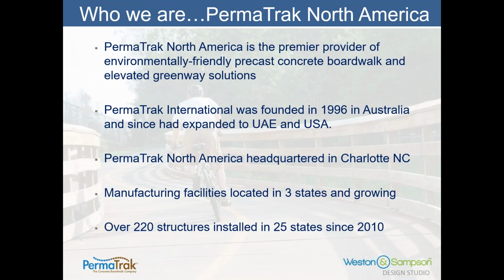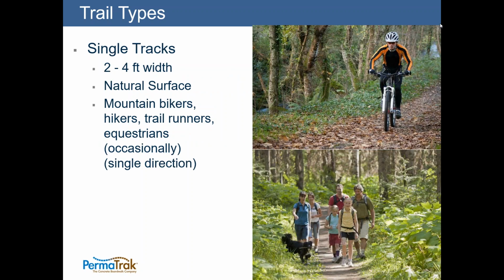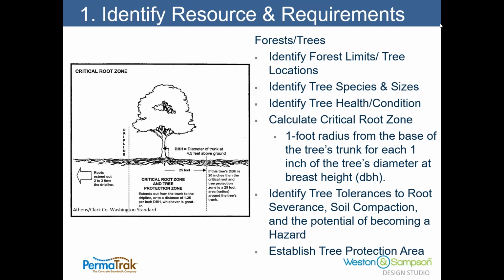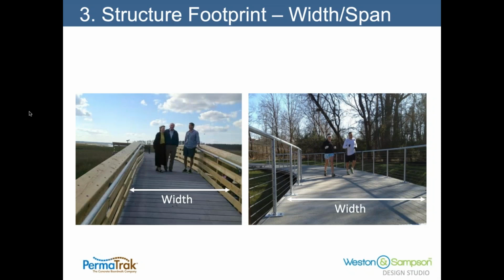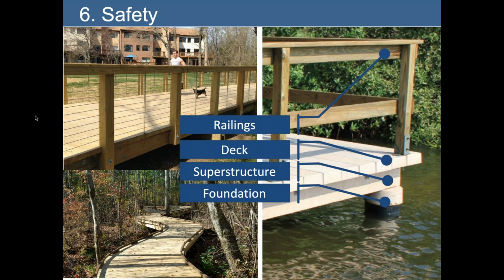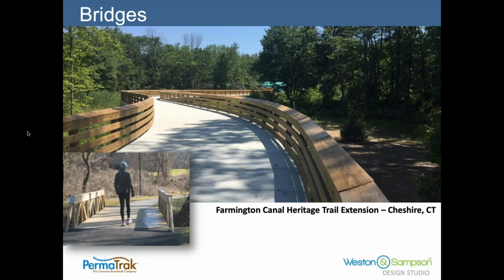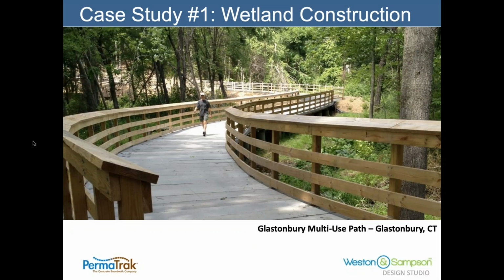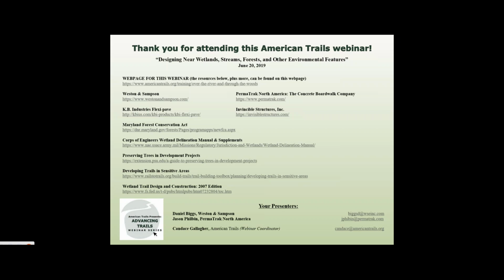ATO Presentation: Designing Near Wetlands, Streams, Forests, and other Environmental Factors